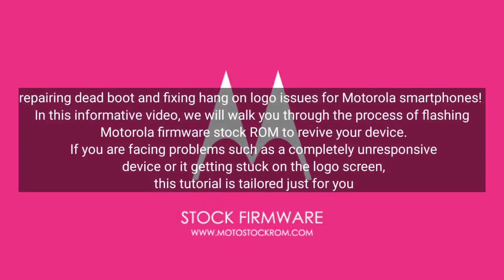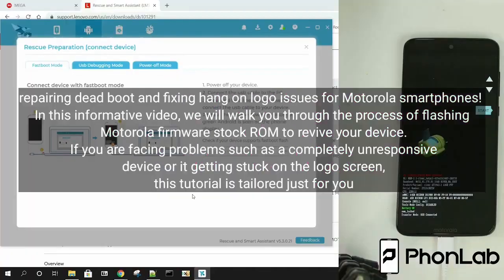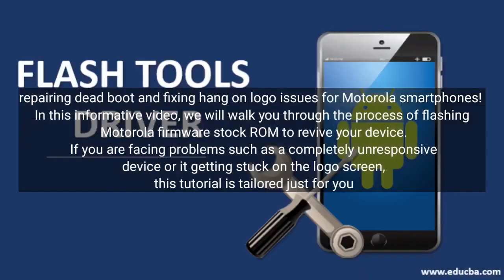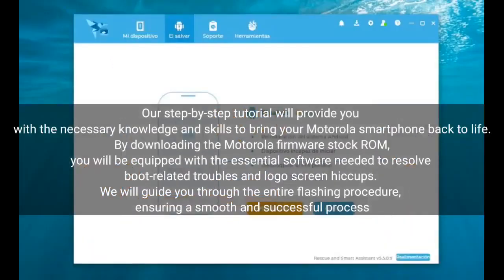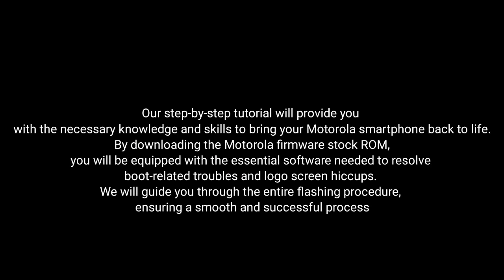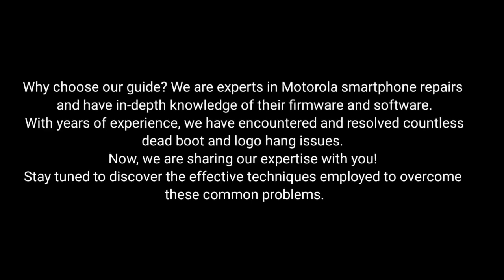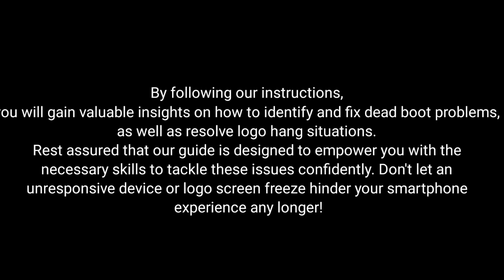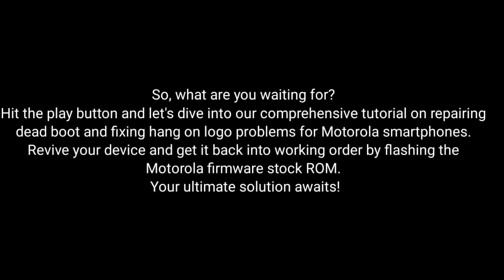Motorola G 5G XT2313-6 Stock ROM Flashing (Official Firmware Only)